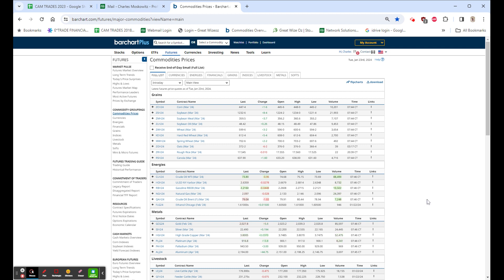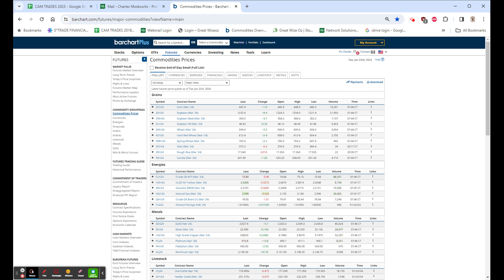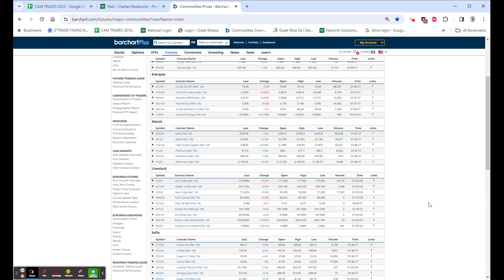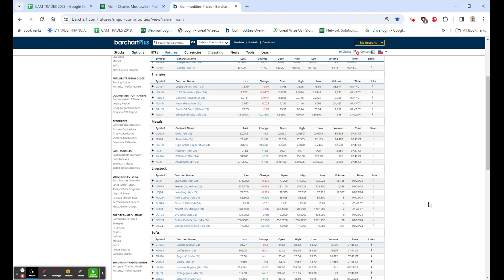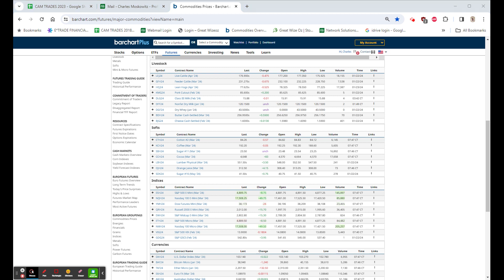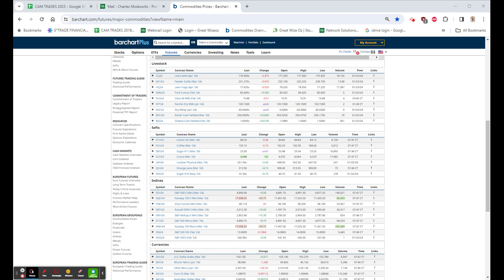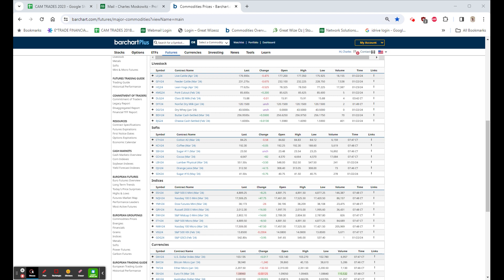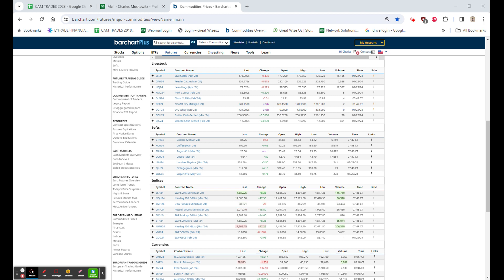EARNING COME IN MIXED, FUTURES MIXED WITH LITTLE MOVEMENT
PRE-OPEN   COMMENT
VIDEO #2047